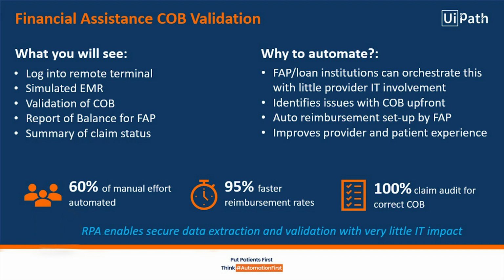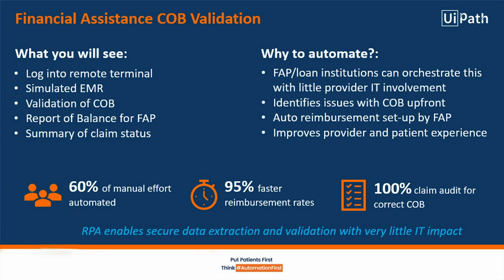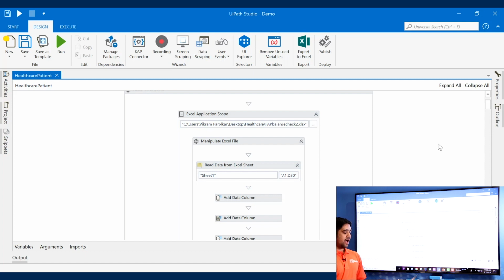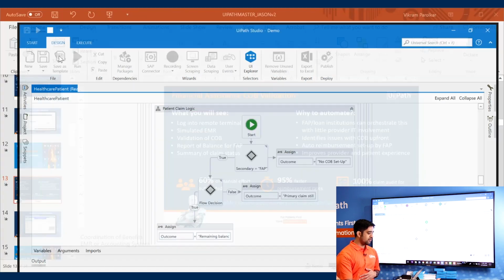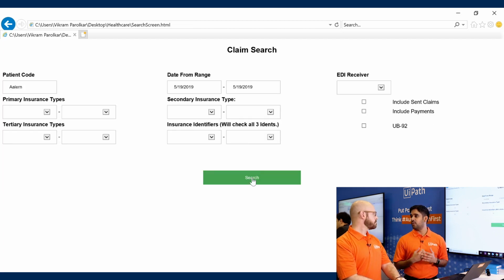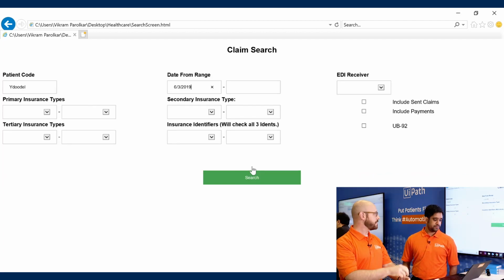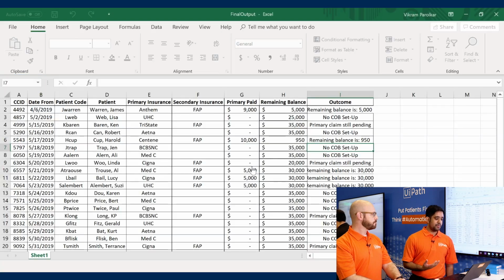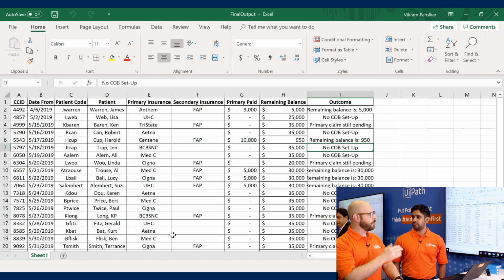UiPath at HIMSS19 Demo: Accelerating Provider Reimbursement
Coordination of benefits can cause a lot of confusion and frustration in the medical industry. People want to know how to get reimbursed faster, how to make sure patients are being billed correctly, and much more. In this demo, recorded ay HIMSS 2019, UiPath's  Jason Warrelmann is joined by Vikram Parolkar, who built a solution to this very problem using UiPath Studio.